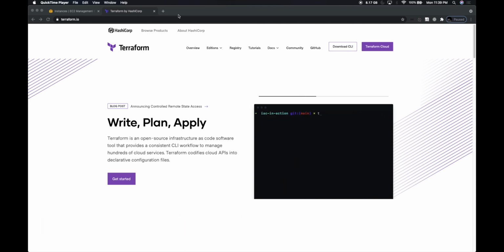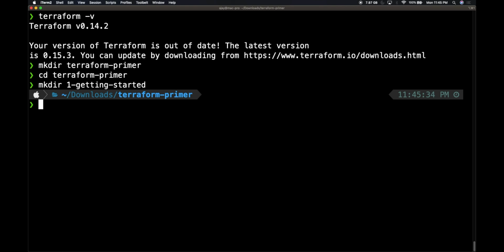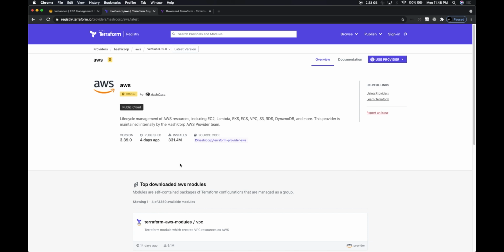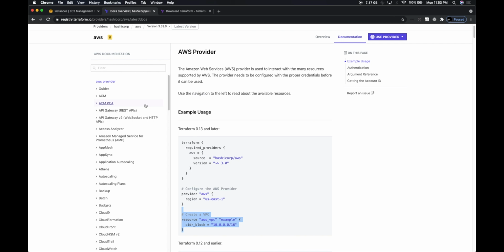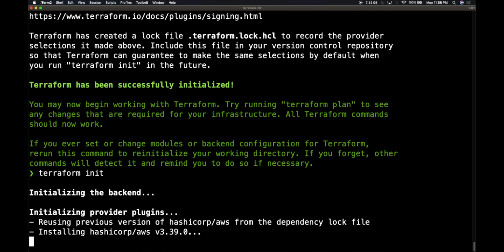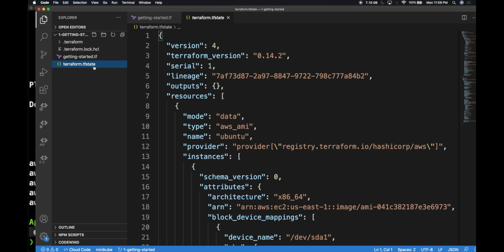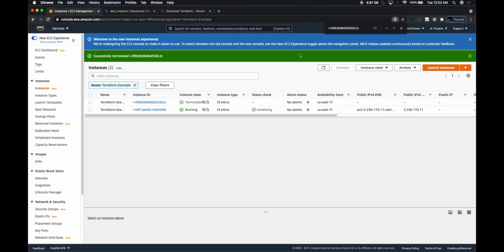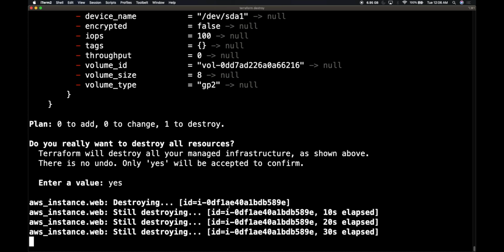Terraform Primer | Getting Started | #1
This video covers how to get started with Terraform. We covered how to create and delete EC2 instance using Terraform.